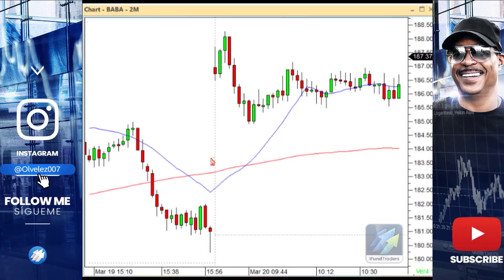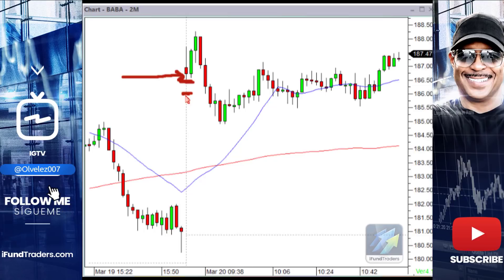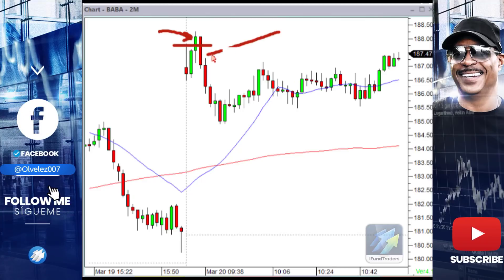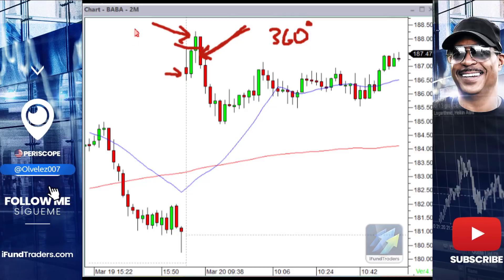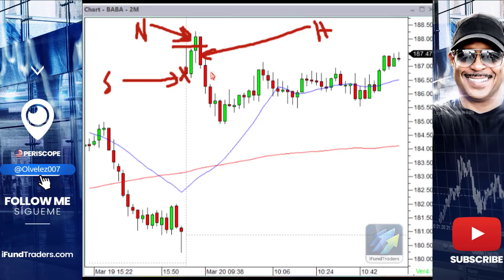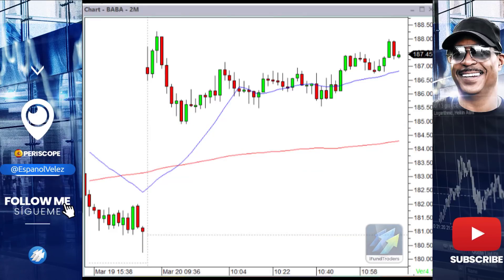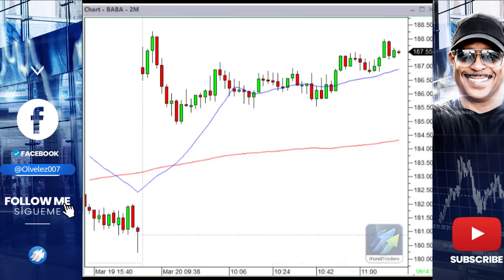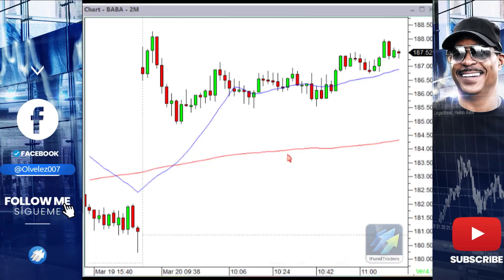Learn From Your Mistakes - BABA Trade Review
Oliver Velez believes the fastest way to trading success is to put aside the fear of losing your own money. It is this fear that often stands as the biggest obstacle to making it as a trader. Not only will you learn all 14 of Oliver Velez' essential trading tactics, you will also get fully funded by Oliver Velez as well. Put your capital away. Trade Oliver's Money. Email today!

Be sure to follow Oliver Velez on the following social networks to track his daily trading progress: